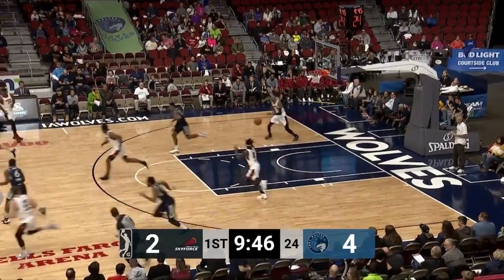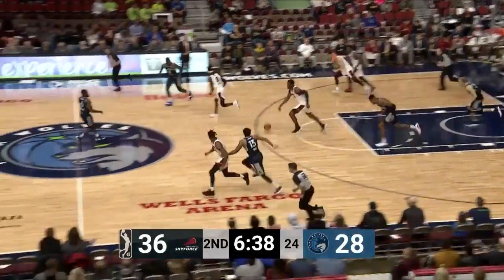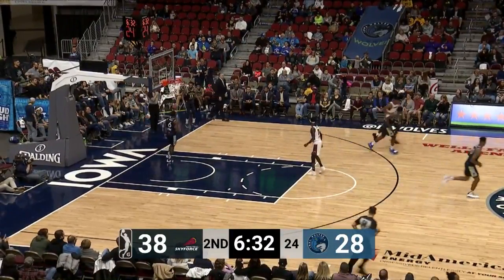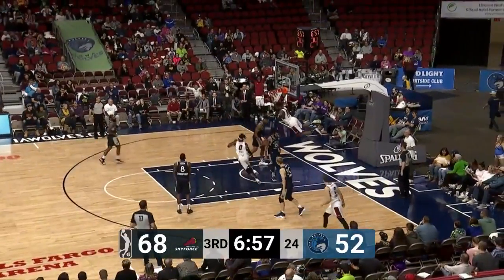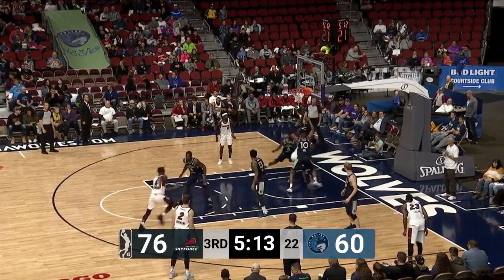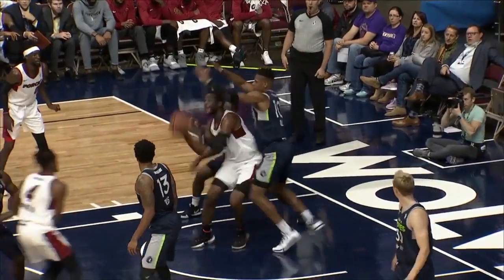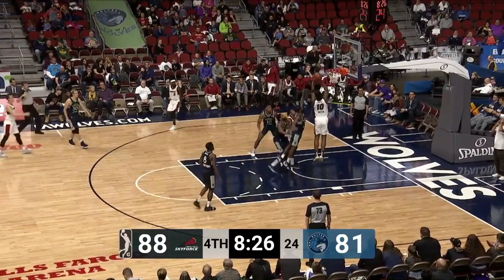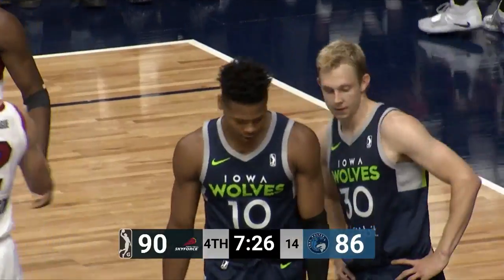Yante Maten (26 points) Highlights vs. Iowa Wolves